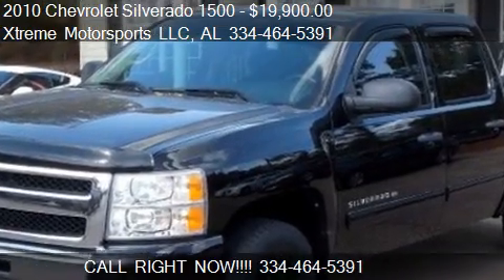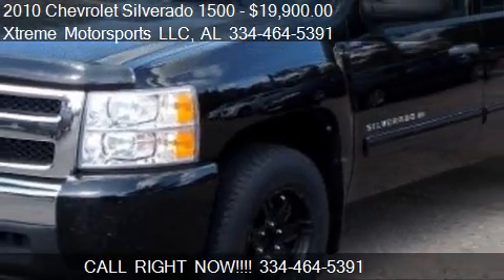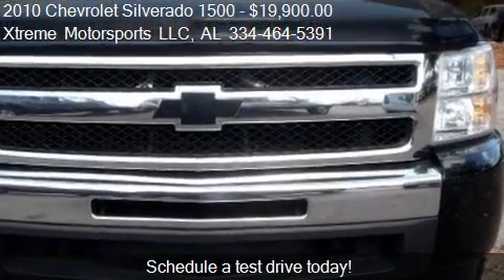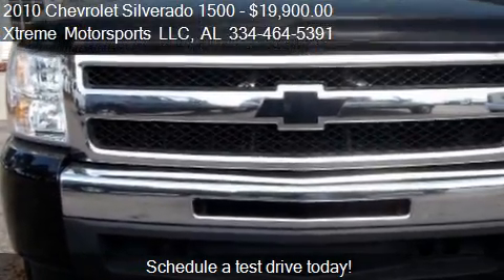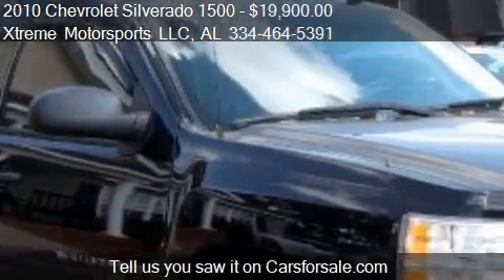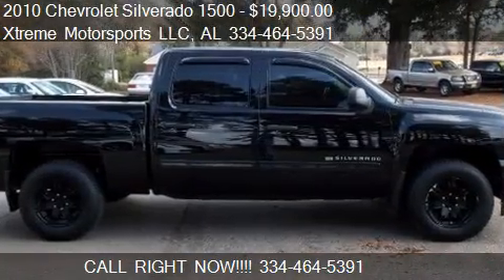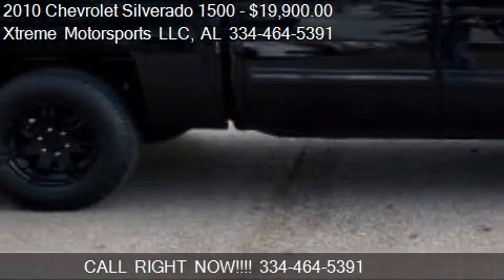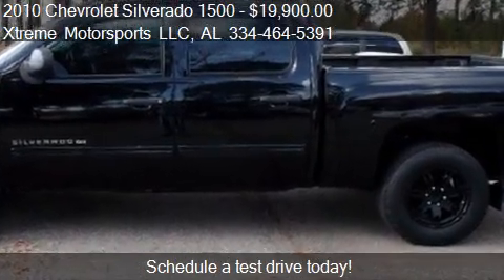2010 Chevrolet Silverado 1500 XFE 4x2 4dr Crew Cab 5.8 ft. S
This 2010 Chevrolet Silverado 1500 XFE 4x2 4dr Crew Cab 5.8 ft. SB is for sale in Enterprise, AL 36330 at Xtreme Motorsports LLC.
Engine: V8 5.3L V8
Transmission: Automatic 6-Speed
Color: BLACK
Mileage: 93696
Contact Xtreme Motorsports LLC 1607 E Park Ave Enterprise, AL 36330 to test drive this 2010 Chevrolet Silverado 1500 XFE 4x2 4dr Crew Cab 5.8 ft. SB today.